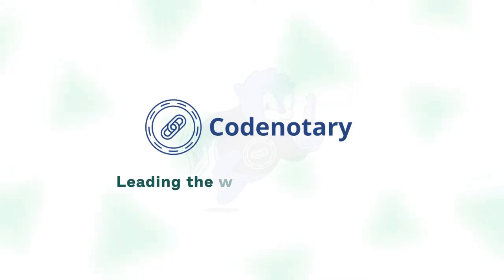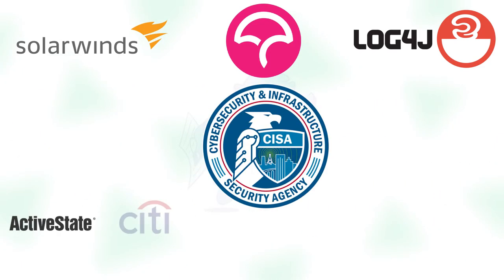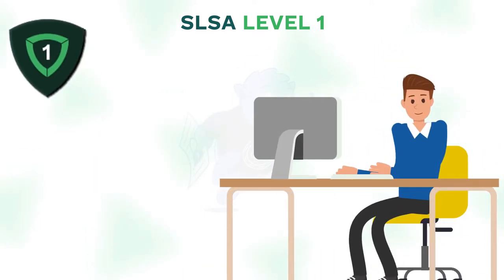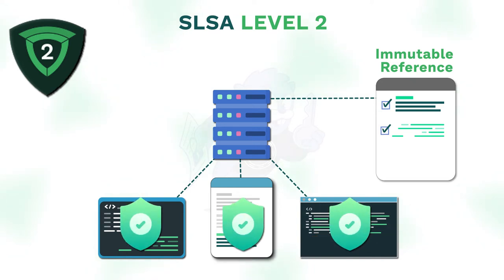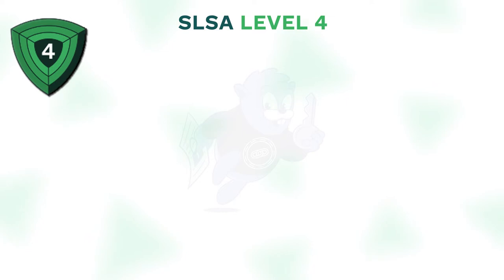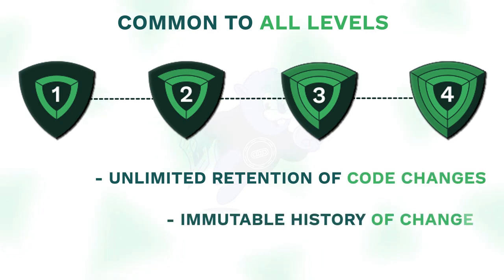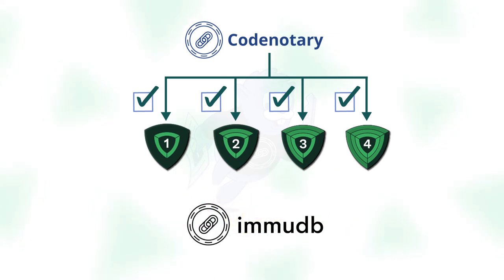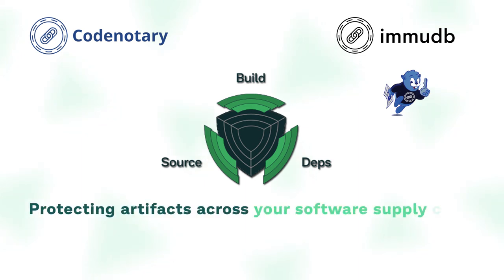Codenotary and the SLSA Framework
Codenotary is leading the way in safeguarding against software supply chain attacks–an ever-present threat, where vulnerable artifacts can be introduced at several points.

SolarWinds and other hacks have encouraged organizations, like CISA, to release guidelines to minimize the risk of such attacks and develop an industry-wide solution jointly with the commercial and open source communities.

Enter the SLSA framework – a systematic guideline preventing the introduction of problem artifacts.

SLSA levels are a common language describing how secure software supply chains and their components truly are.

SLSA 1. The most basic level that can provide risk managers with a high-level view of the origin of artifacts, a.k.a.  Provenance Checks.

SLSA 2. This level requires an immutable reference that points to each change in the repository, making it difficult for an attacker to modify the software, to the point that the build service can be considered safe.

SLSA 3.  An extension of SLSA 2. The source and build platforms must meet stricter security standards that guarantee a more reliable and detailed source audit, preventing sophisticated attacks such as cross-build contamination.

SLSA 4. The maximum level of protection. In addition to meeting all the requirements of the previous levels, SLSA 4 consists of a two-person review of all changes as well as reproducibility of the build process.

Common to all levels is an unlimited retention of code changes and an immutable history of changes.

Implementing SLSA does not have to be a daunting task.

Codenotary enables compliance with all SLSA levels, offering a platform which notarize artifacts, assigns them a unique identity and stores the results within an innovative cryptographically-verifiable immutable ledger, immudb, that guarantees a trusted supply chain with a tamperproof provenance SBOM.

This way our customers can be sure that the programs, code, libraries and container images are truly the ONLY ones included.

Codenotary (SLSA) - Protecting artifacts across your software supply chain.